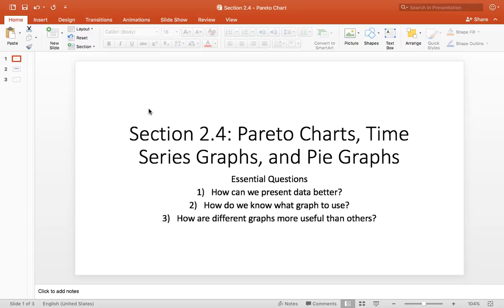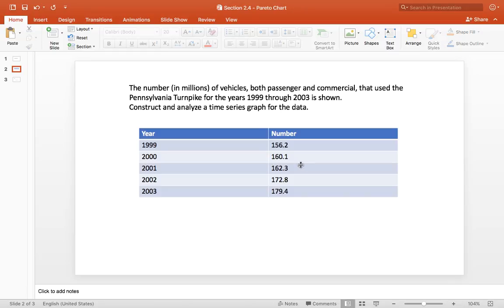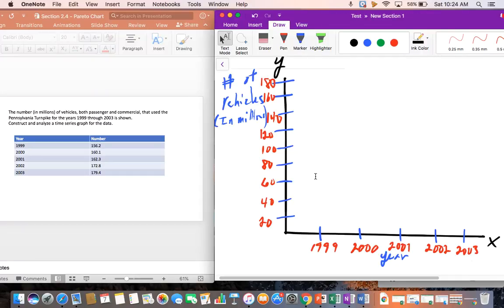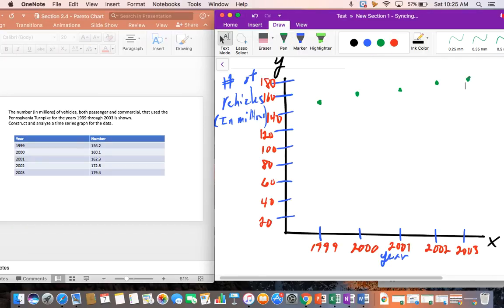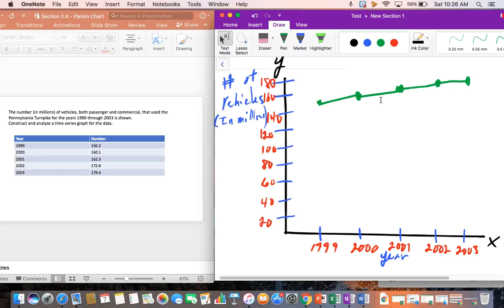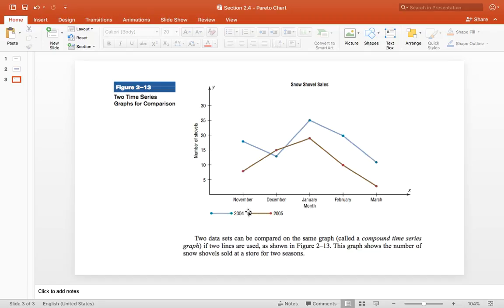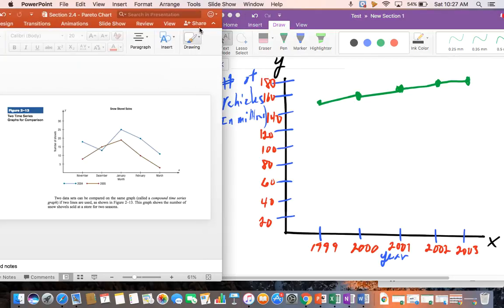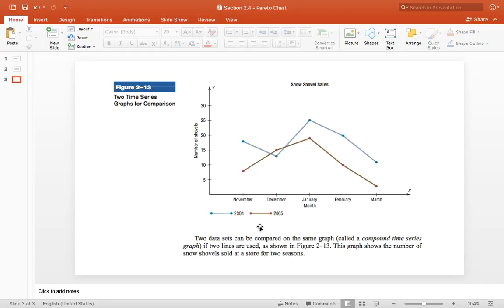Section 2.4 - Video 2 - Time Series Graph